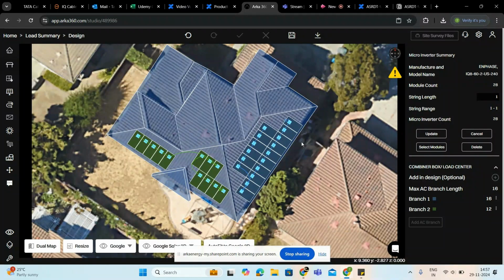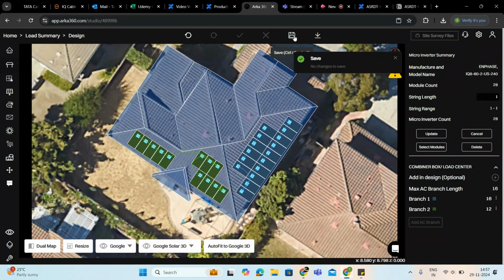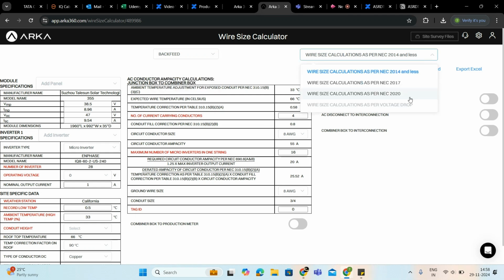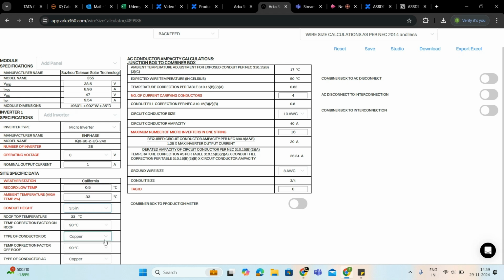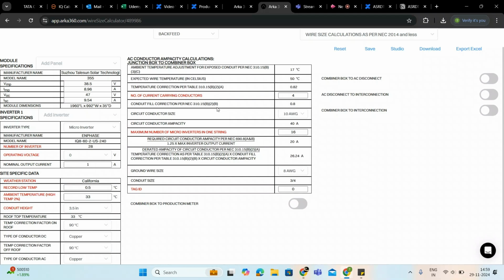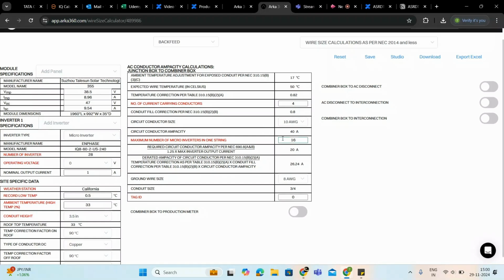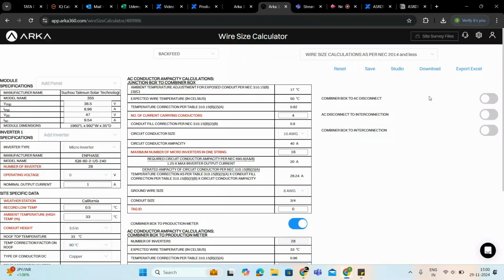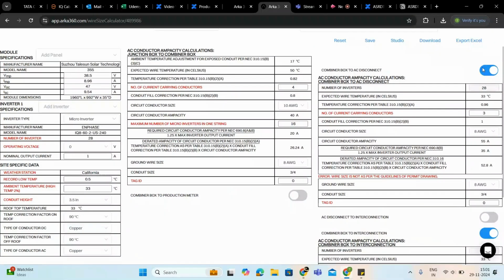Arka360: Wire Size Calculator Explained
In this video you will be learning how to use wire size calculator